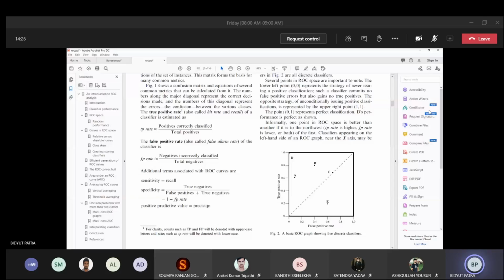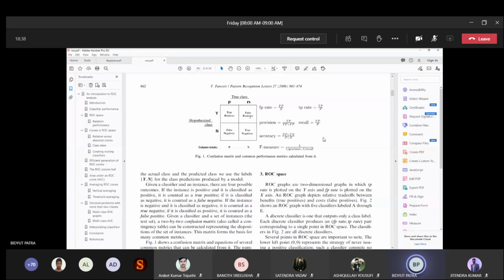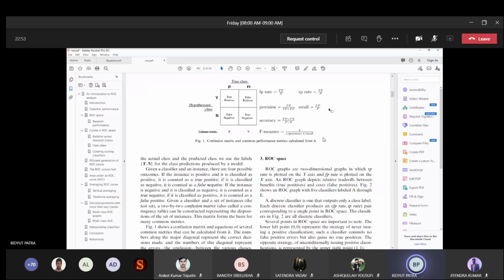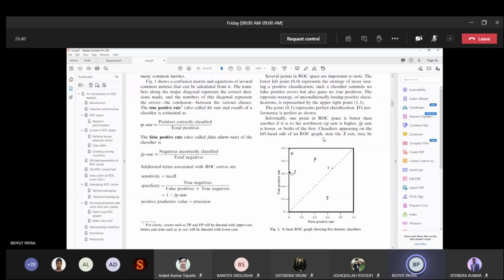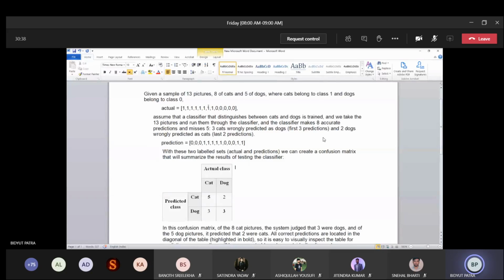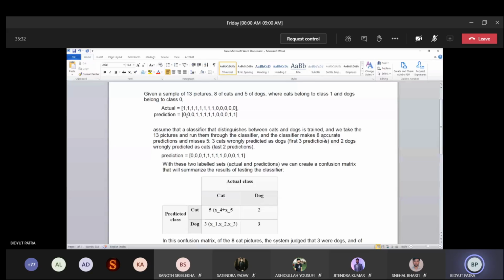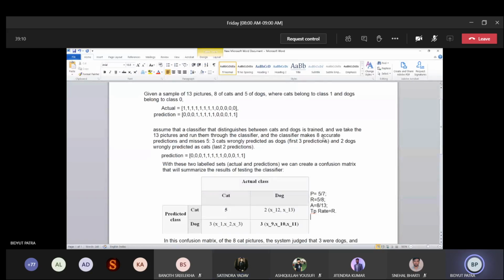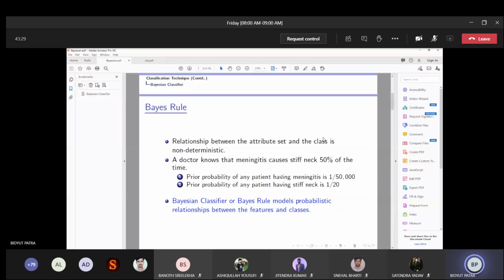Lecture 11 2020 10 16